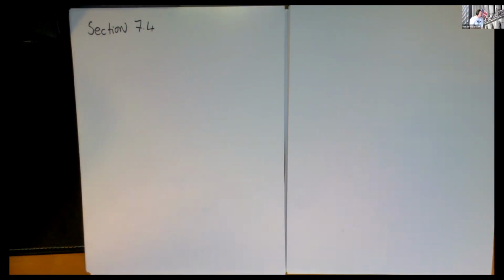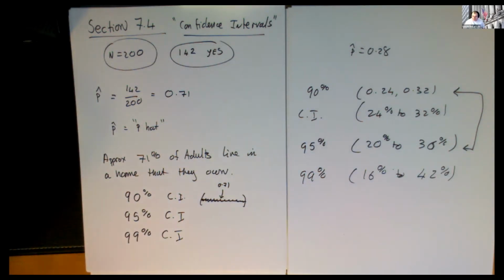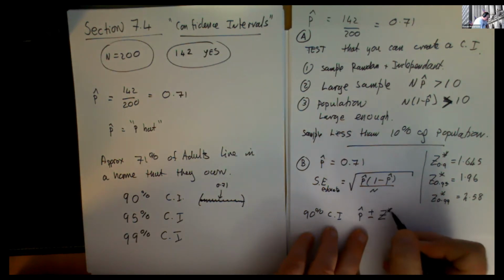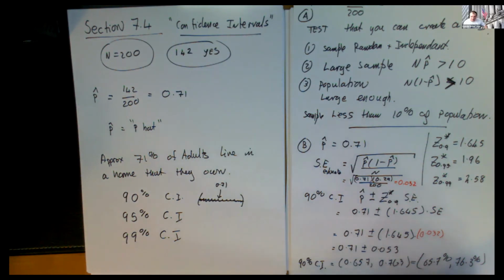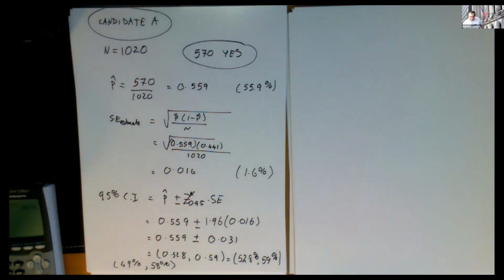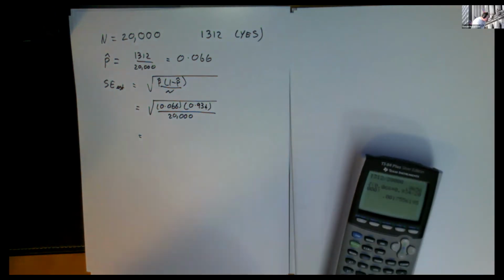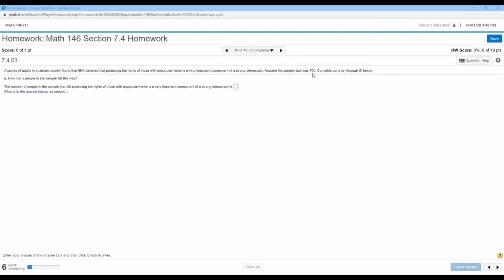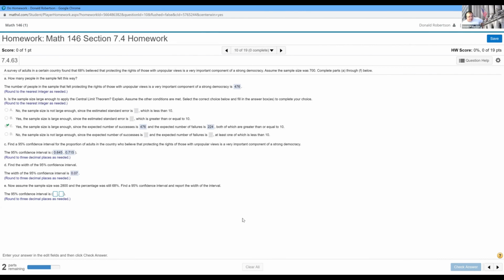Math 146 Confidence Intervals